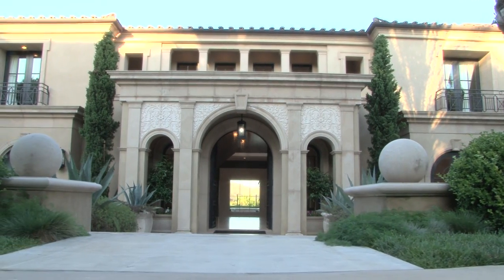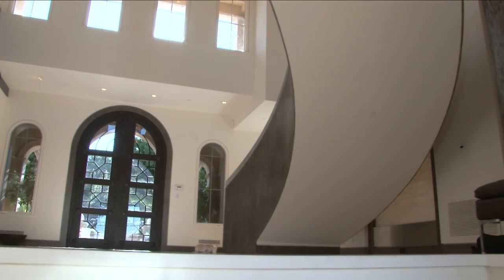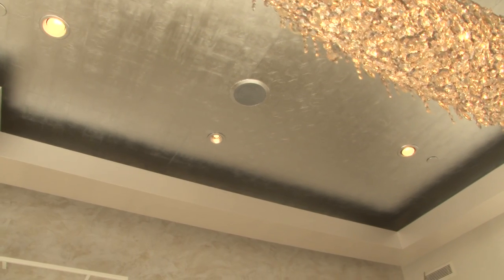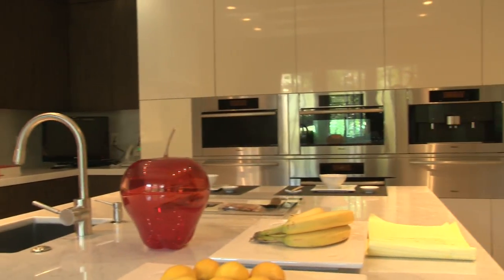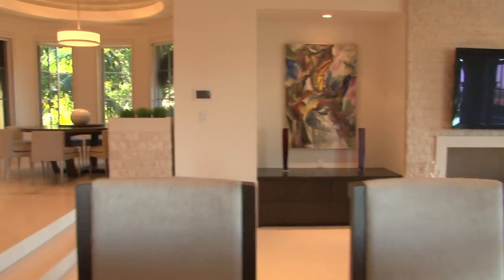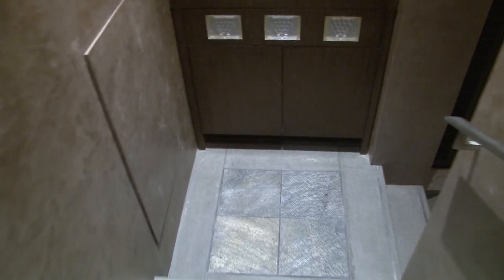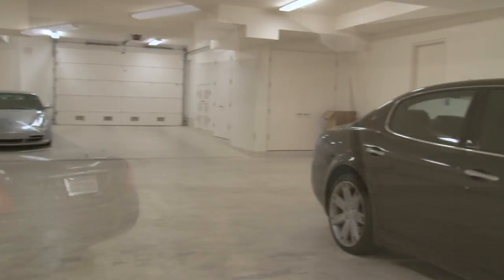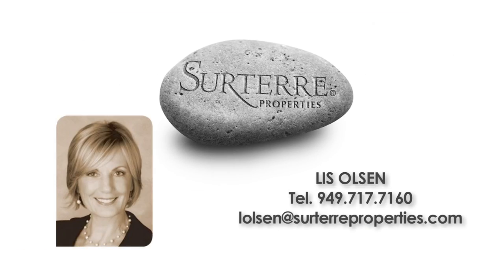Pelican Crest Real Estate | 9 Shoreridge Pelican Crest, CA 92657